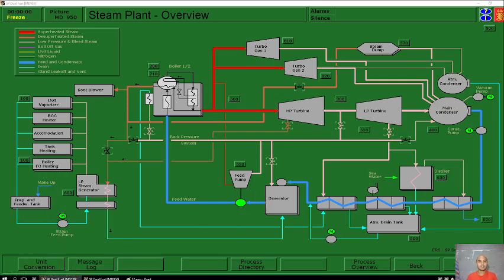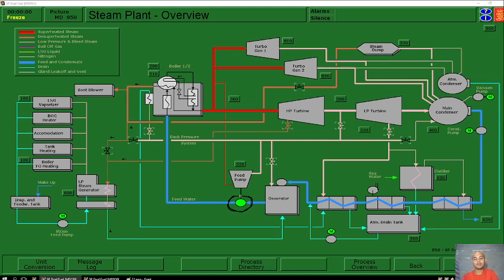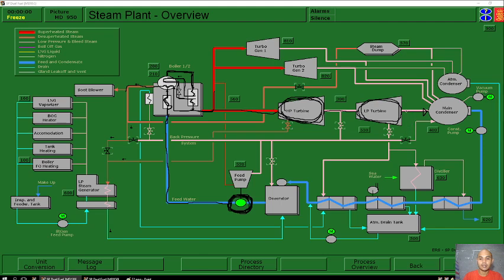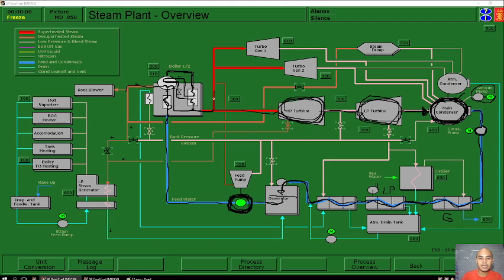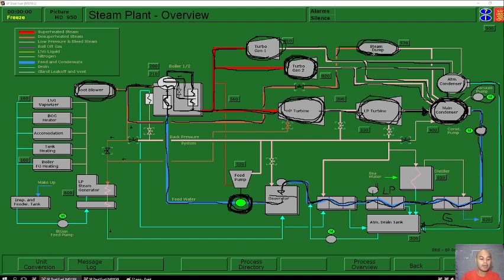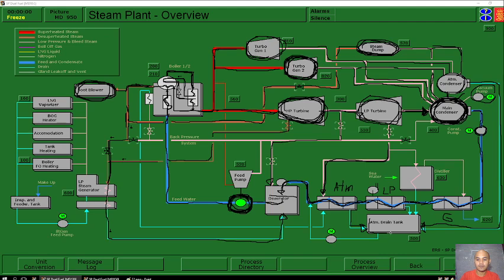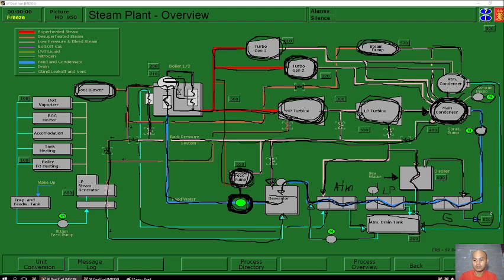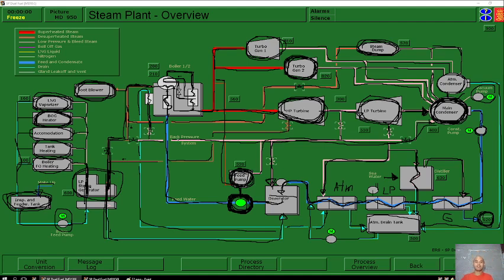Steam Turbine Steam Plant Overview Kongsberg SP Dual Fuel